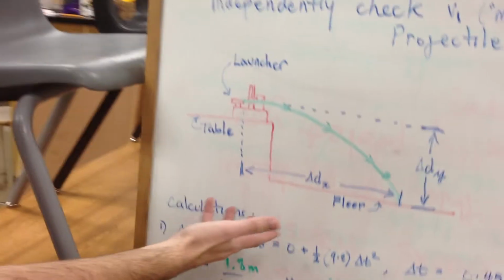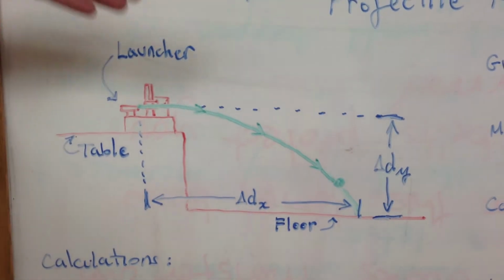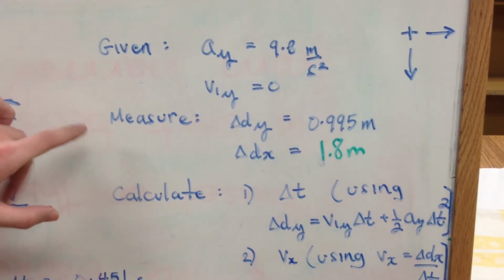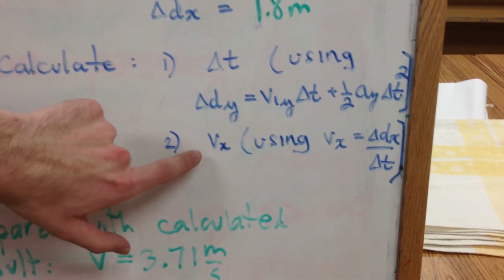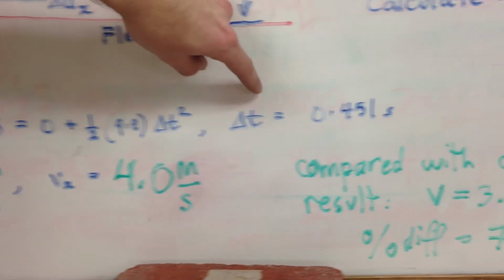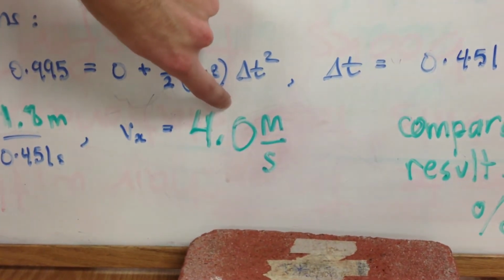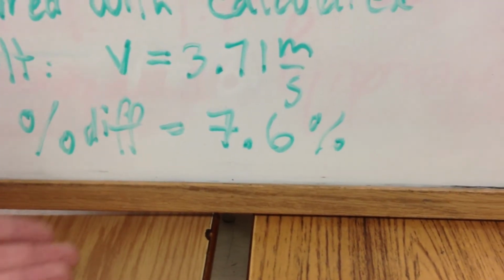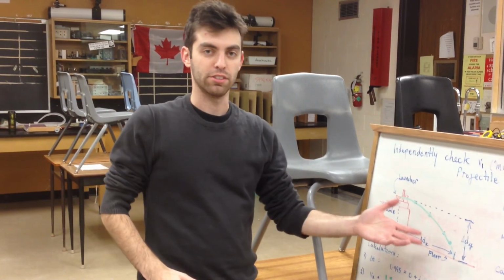Ballistic Pendulum - Part 2 - Grade 12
This video is the continuation of part 1. You will see how the "muzzle velocity" of the ball bearing is measured using an independent method (projectile motion), and is then compared with the value obtained using momentum and energy ideas.